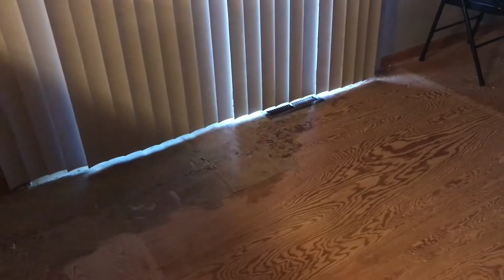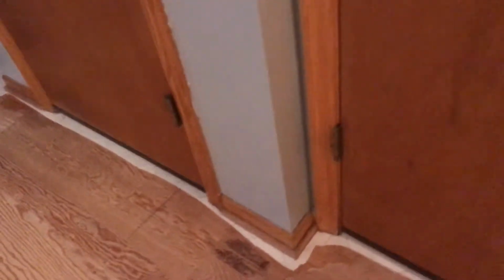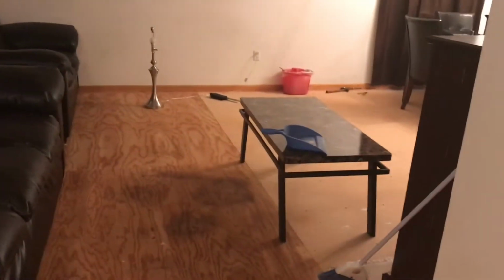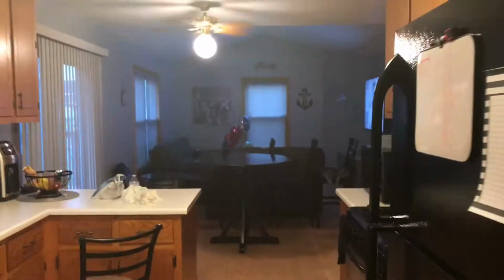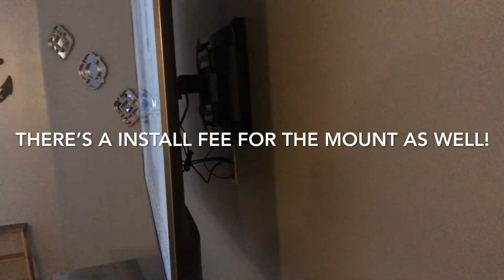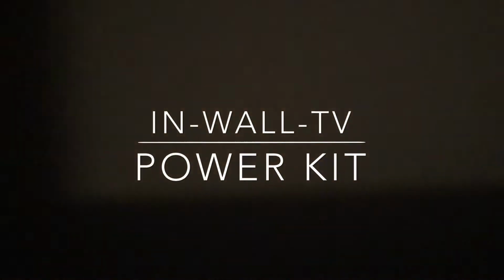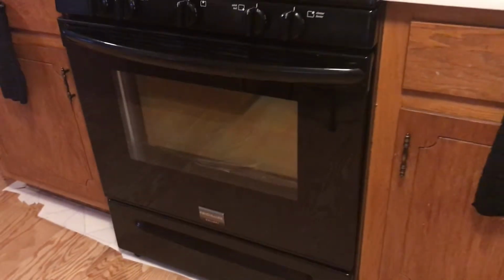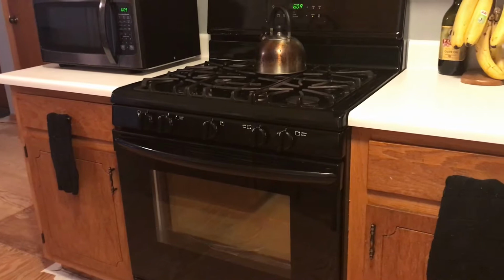LOOK 👀AT THIS HOT🌶️MESS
HELLO GUYS,

I AM SOOOO EXCITED 🤩 TO FINALLY HAVE STARTED THESE MUCH NEEDED UPDATES. WE ARE TACKLING THE DEMO PART IN ORDER TO SAVE A FEW 💲 DOLLARS.. I WILL BE CREATING A BIG REVEAL VIDEO WHEN IT IS ALL FINISHED. PLEASE CHECK OUT SOME OF MY PAST VIDEOS ON HOME REMODELING AND HOME DECOR BELOW! MAY YOU ALL HAVE A WONDERFUL WEEK! MAY GOD BLESS! 😀😀😀😀